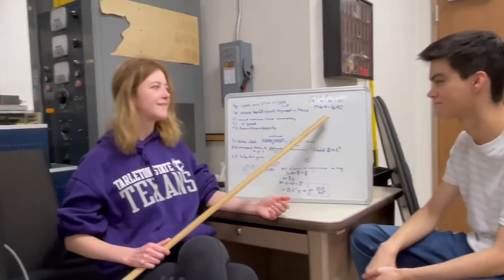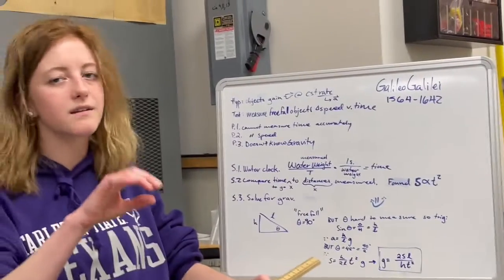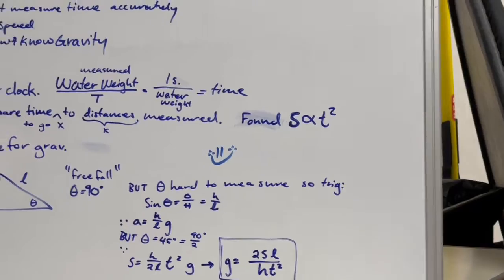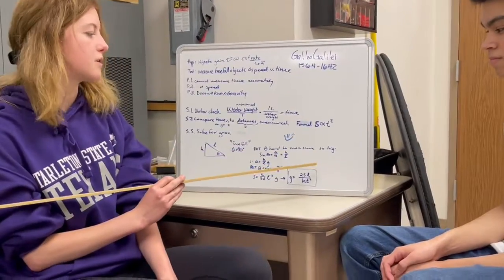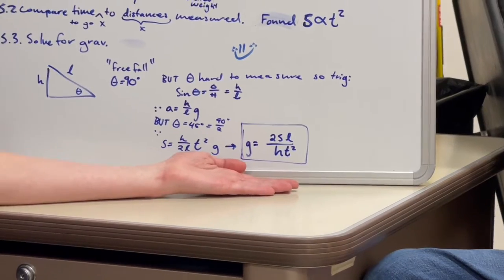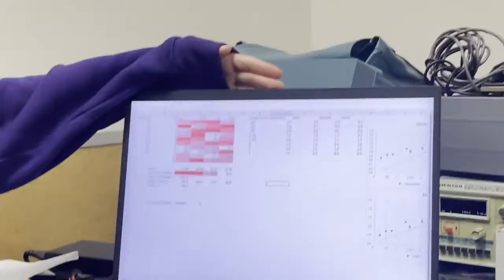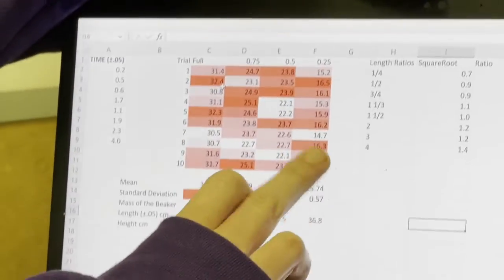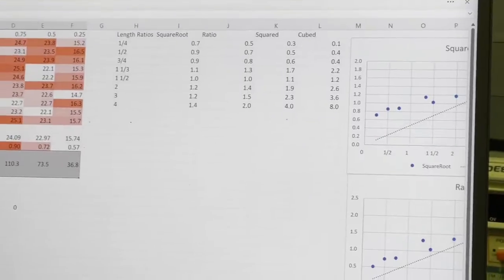Galileo Inclined Plane Project